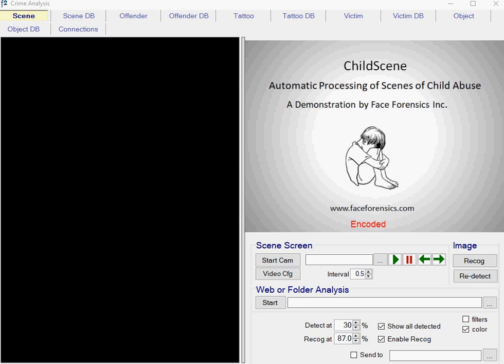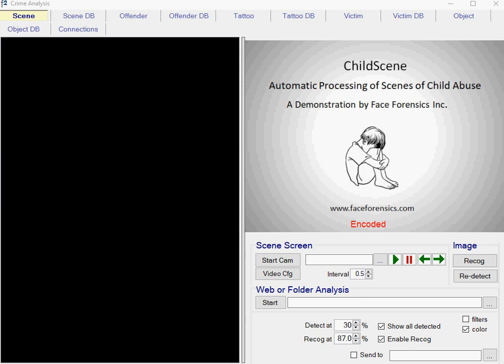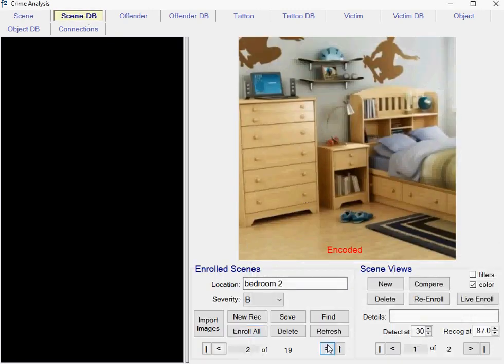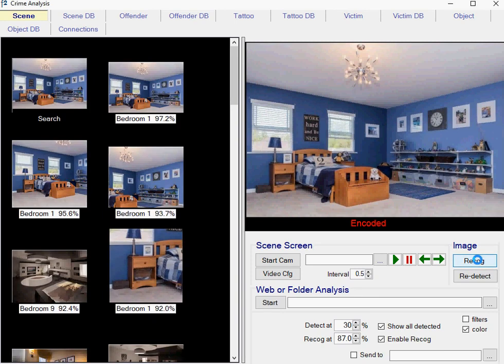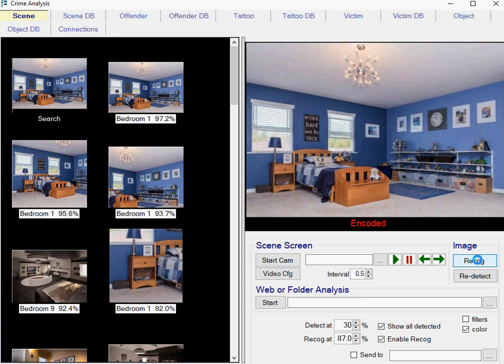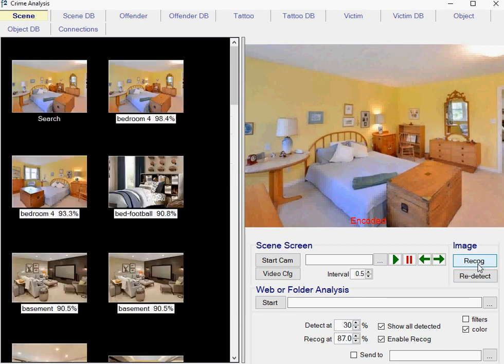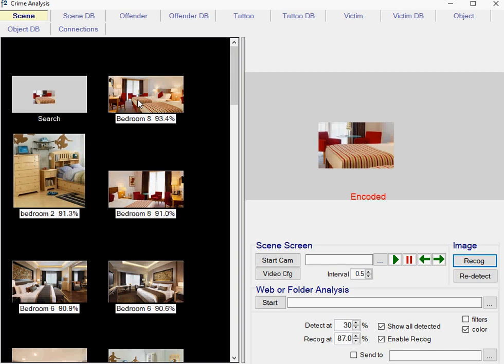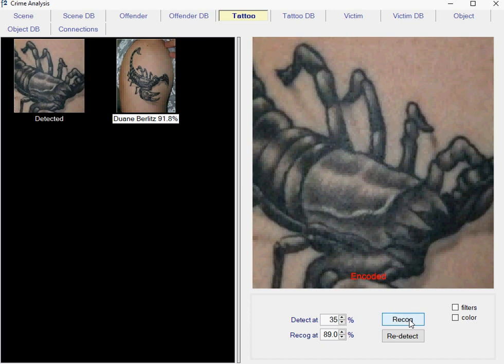Highly Efficient Processing of Images of Abuse CSAM from Police Seizures 2